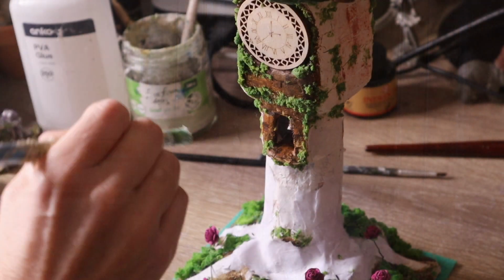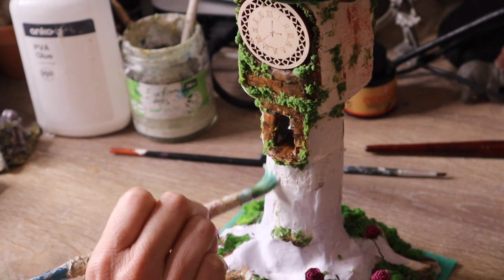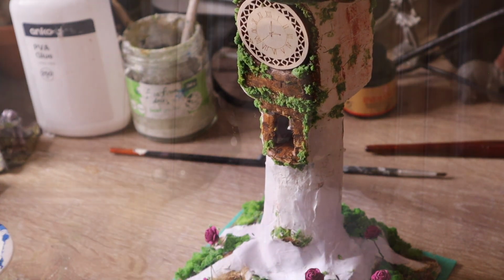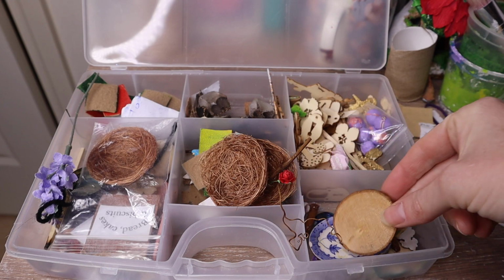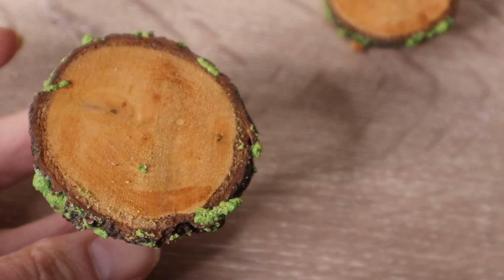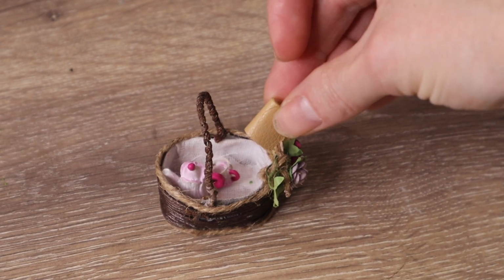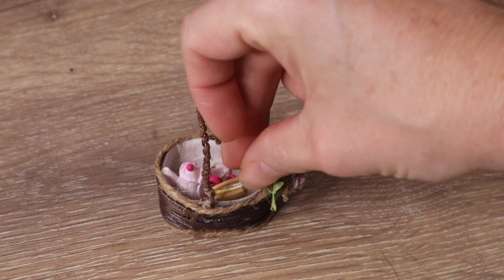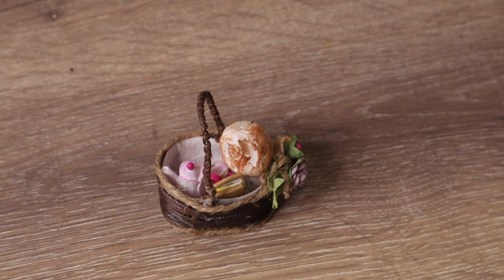A Week of Wonder: World building and creating story threads with the help of miniatures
This week I have been working on a couple of my quirky miniatures. While putting the finishing touches, I found myself reflecting on how magical the process is. Over time,  this practice has helped me bring the worlds of my imagination to life and weave stories.

How do you love to play and feed your imagination, Wonder Weavers? I'd love you to share with me below.

I often create free activities and resources for my community.

Some of my art will soon be available from my new website. Until then, you can find prints and stationery on Redbubble.

1. 'Promo audio 1' by Kirio Crespo.
Created using Circuit Tracks.